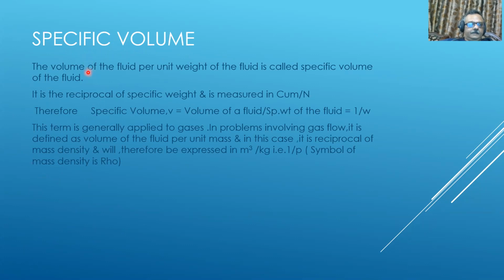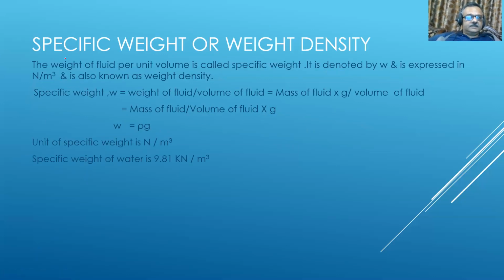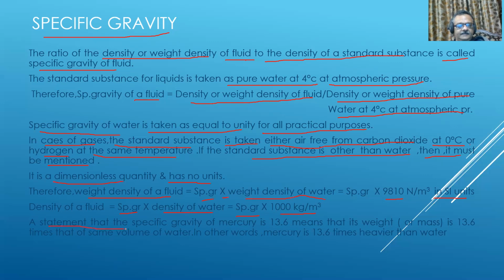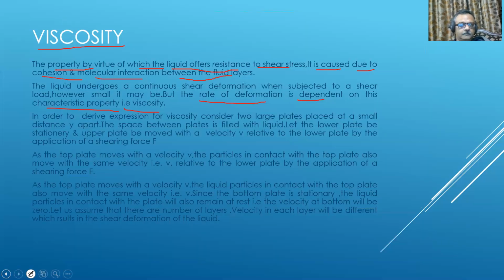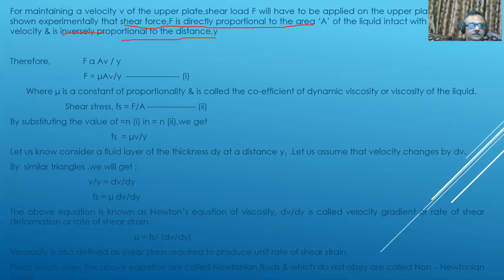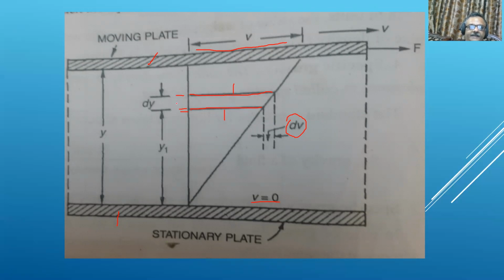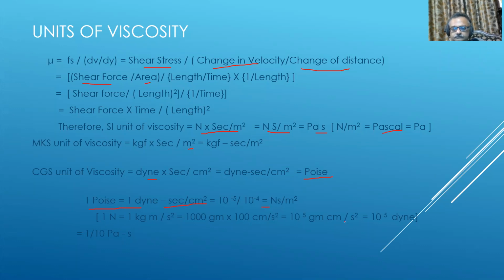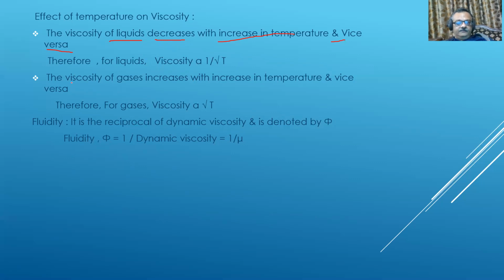FM CH PF